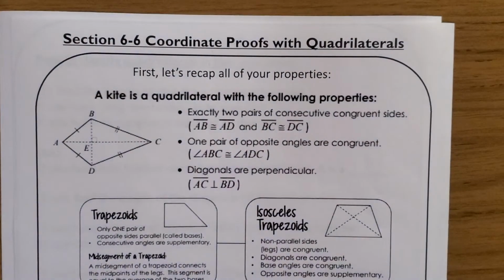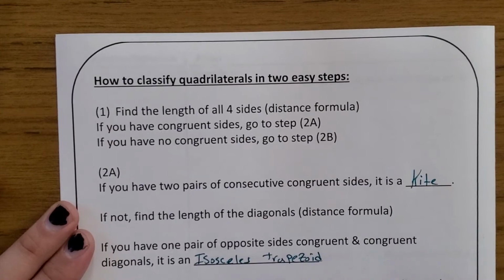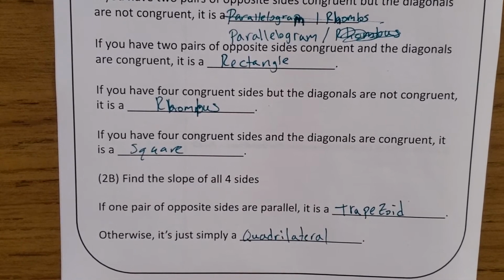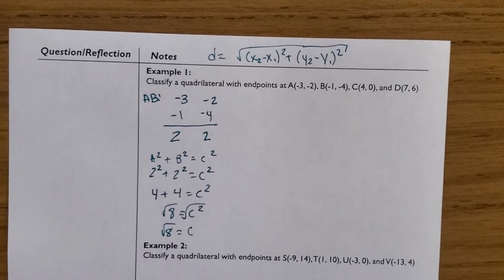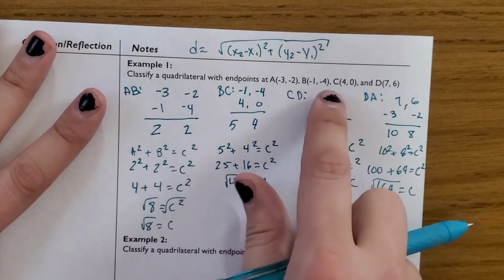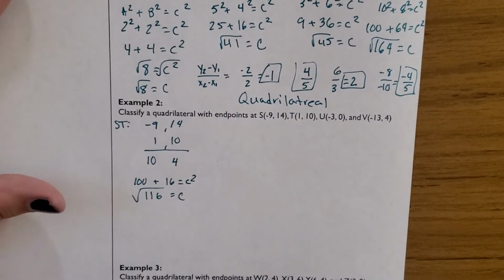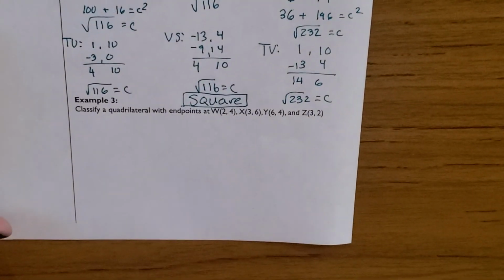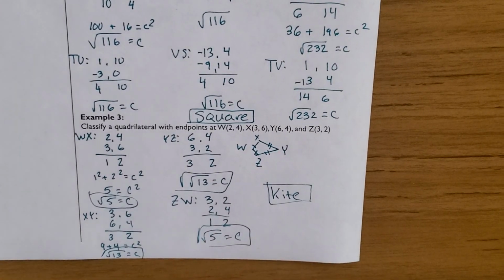6-6 Coordinate Proofs with Quadrilaterals